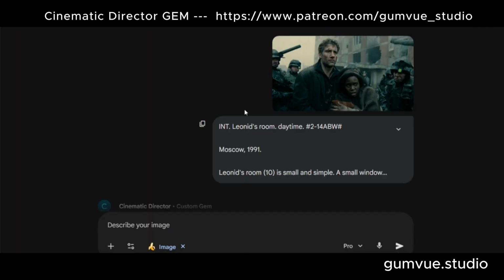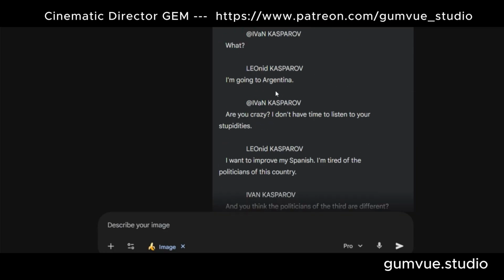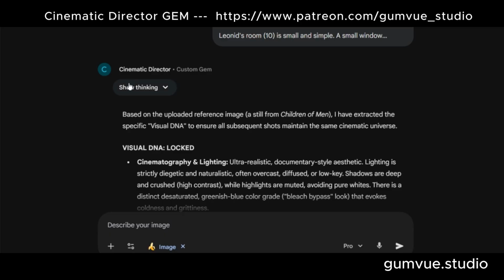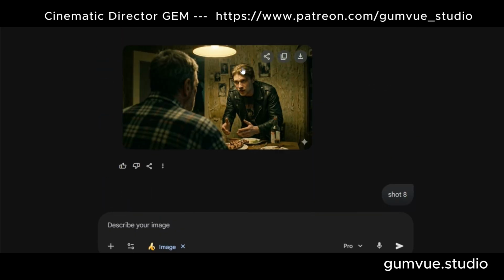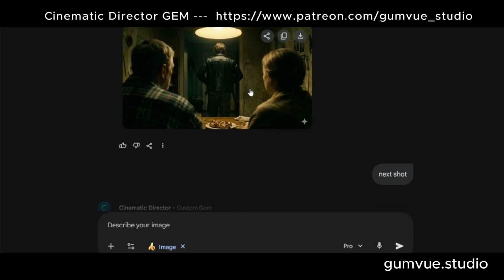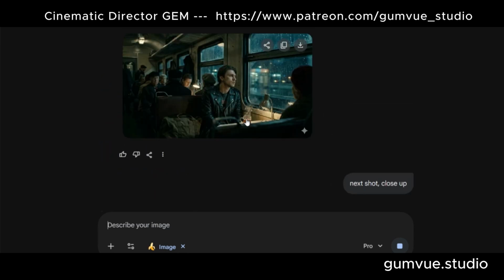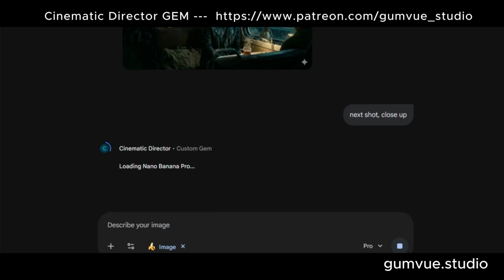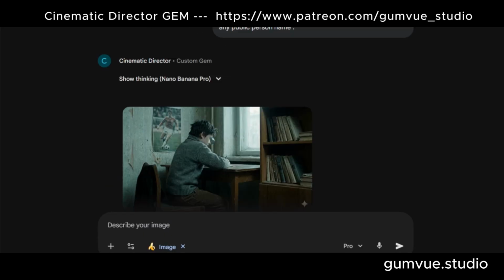Consistent AI Characters Finally Possible with This Method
Struggling with inconsistent character looks and random lighting in your AI generations? It’s time to bring in a professional.

The Problem & Solution Most AI image generators treat every prompt as a blank slate, destroying narrative flow. In this video, I reveal a specialized "Cinematic Director" AI persona designed to solve this constraint. This isn't just about making pretty pictures; it's about rigorous visual storytelling and maintaining ultra-realistic continuity across a sequence of shots.

Curious about the Senior Director Gem on Gemini? 🤔 This video walks you through how to use gemini ai, starting with a new project and uploading content to explore its capabilities. We dive into the gemini gem feature, showcasing how it integrates with google ai studio for ai automation. 🚀